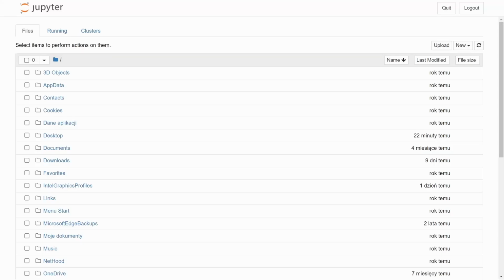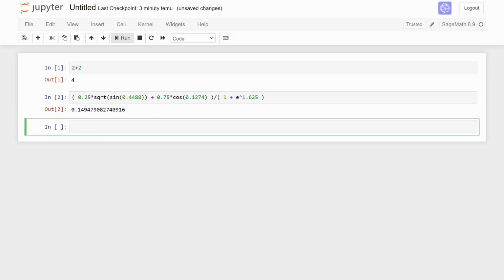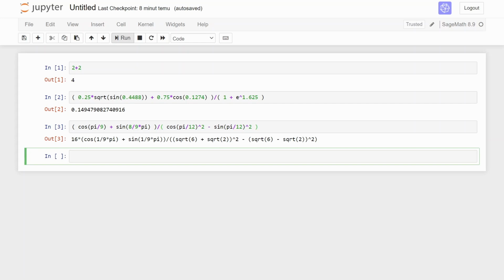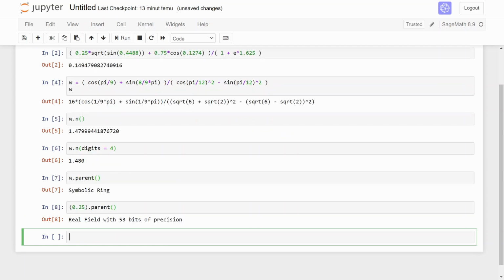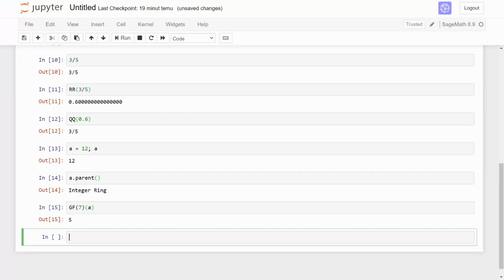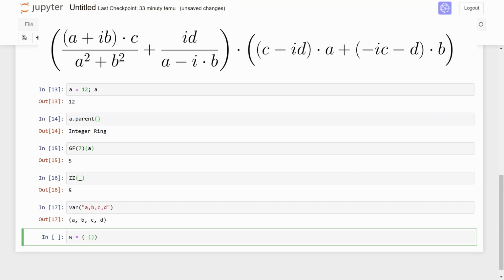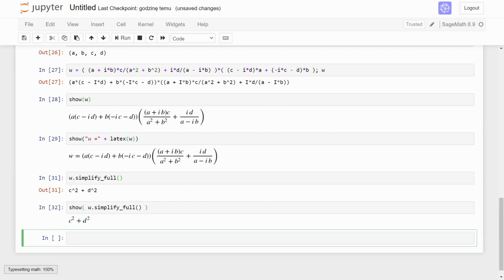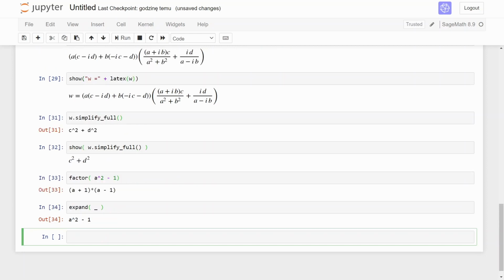Sage for Beginners. Part 1: first things first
Sage for Beginners: First things first

Introduction to SageMath:
 - cell execution
 - numerical evaluation of symbolic expressions
 - type conversion
 - simplification of formulas

Music used in the video:
Icelandic Arpeggios by DivKid